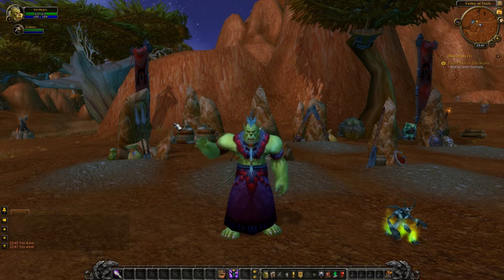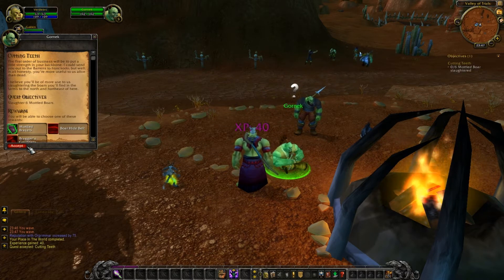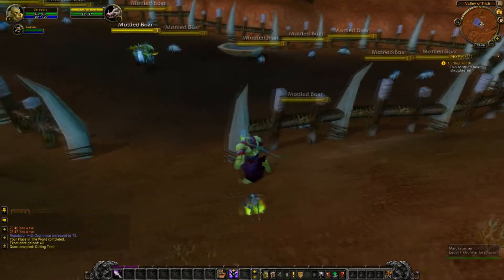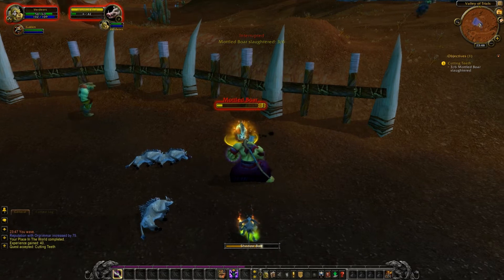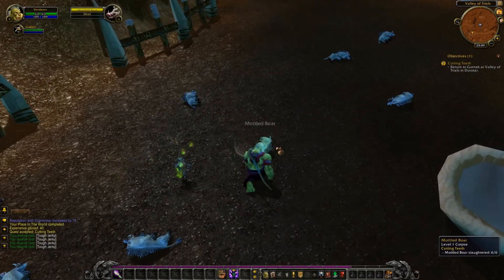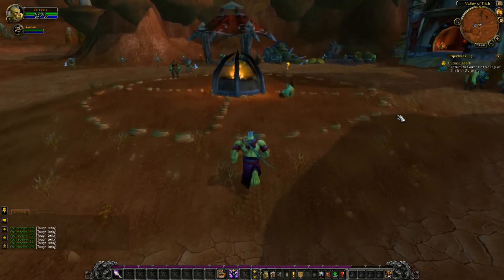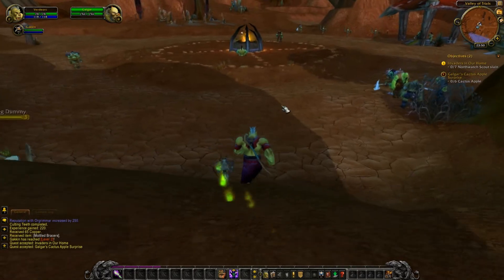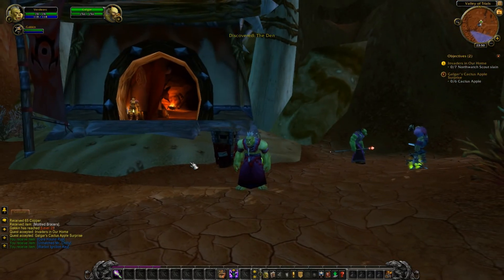Uni's Noobie's Guide to WoW-The Start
Episode One-Basic movement, combat, and interface controls.  Apologize for the sound, I promise it'll get better.  Please rate and comment.  Tips are welcome.